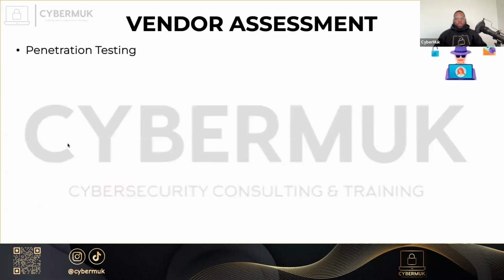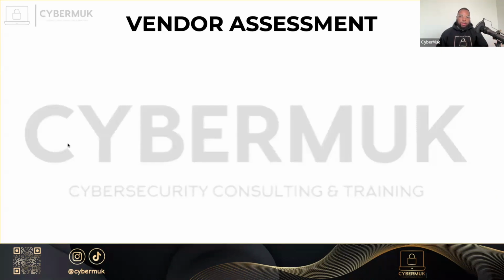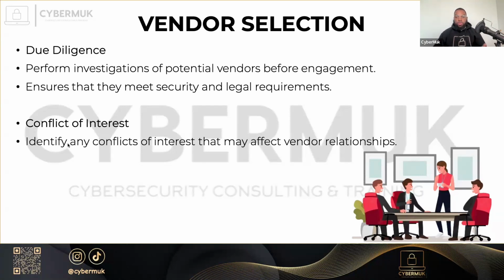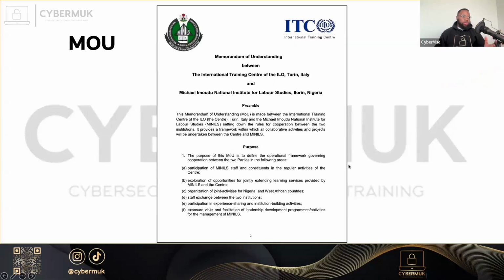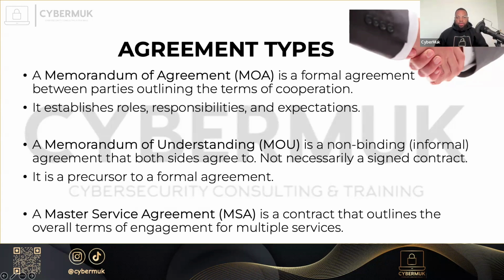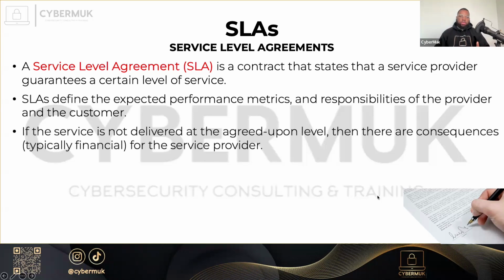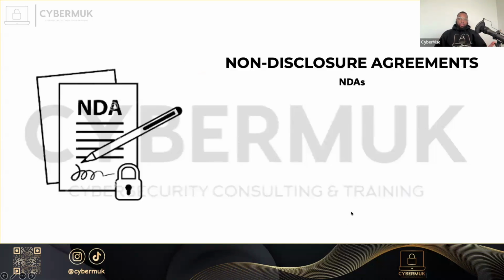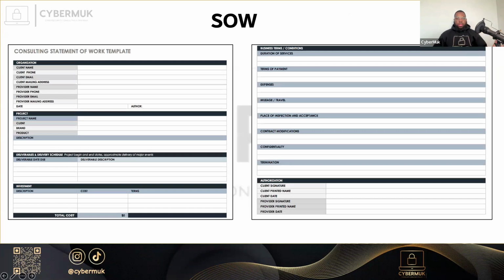5.3 Third Party Risk Assessment (CompTIA Security+ SY0-701)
Discover the critical aspects of 3rd Party Risk Assessment in cybersecurity. This video explores key topics like Vendor Assessment, Penetration Testing, and essential agreements including SLA, NDA, BPA, MOU, MSA, and MOA, ensuring secure and compliant partnerships with external vendors.